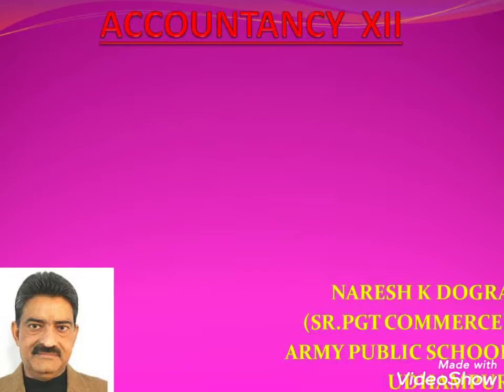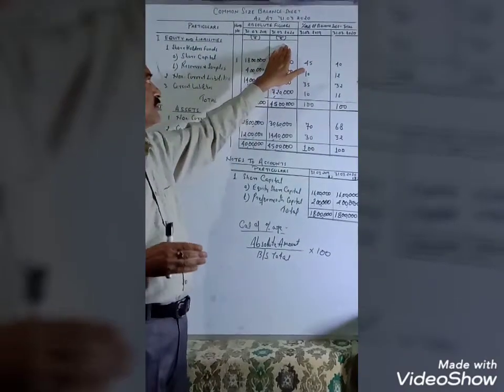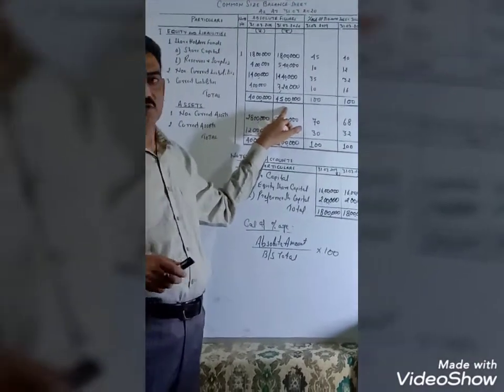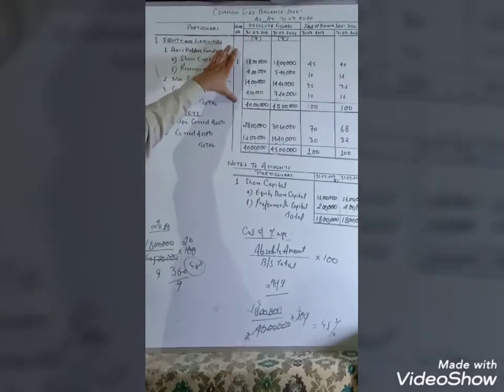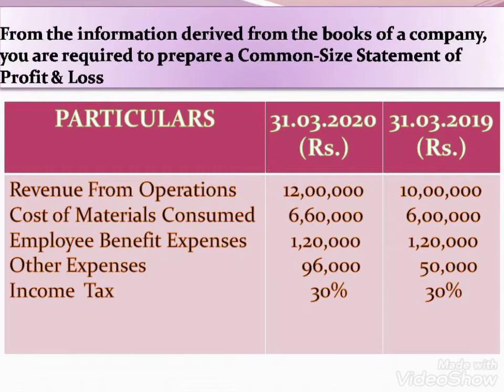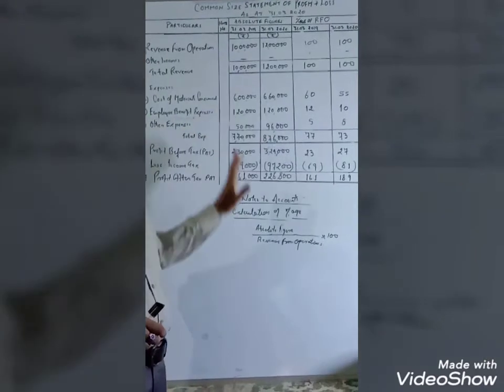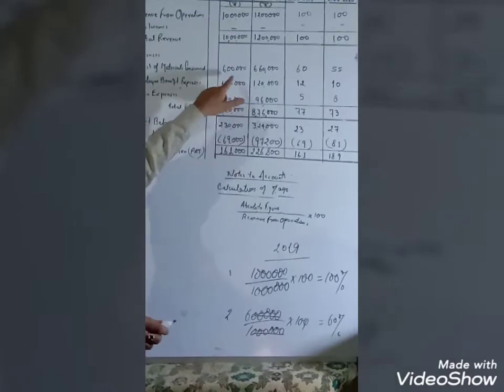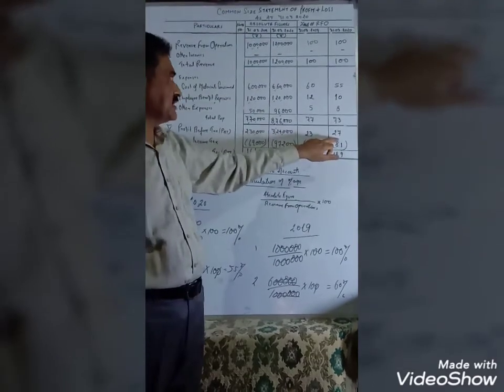Accountancy XII Part B 6